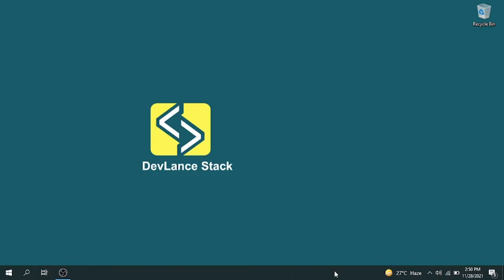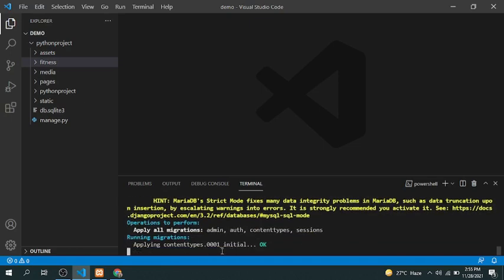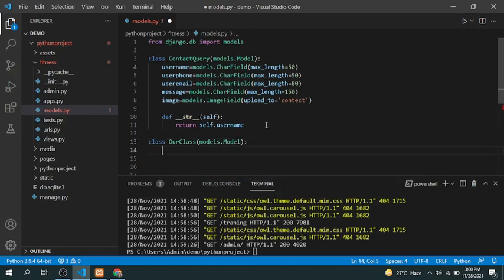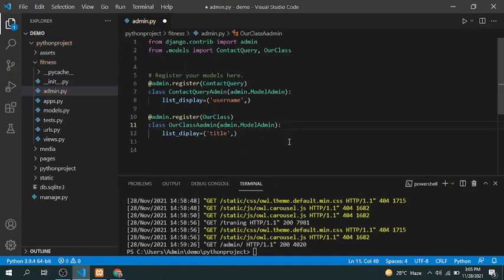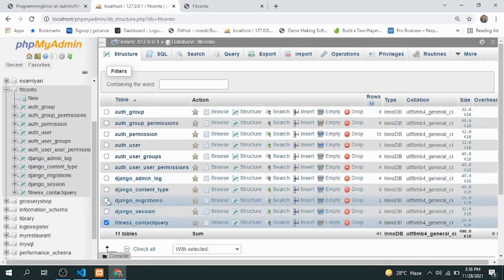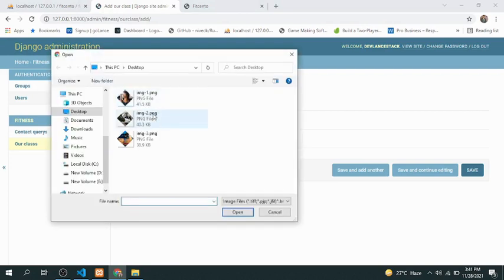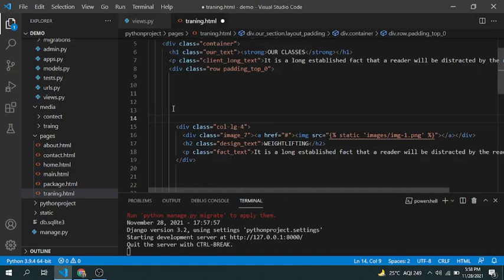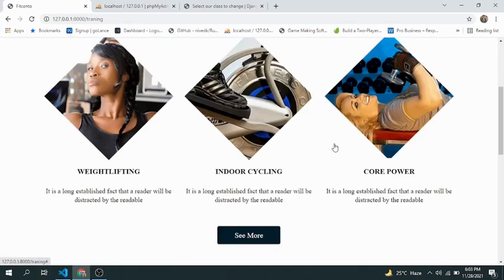Fetching Image from mysql database and view on page in python django | tutorials of beginner #8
Welcome to my python Django  tutorial series !.

In this video we cover below points:-

1. Inserting Form Data in Mysql Database using Models from admin
2. Showing Inserted Data in Mysql table and html page

Flutter and node js playlist link:-

join wazirx using below link and use my code for refer

code=w4wbdzgx